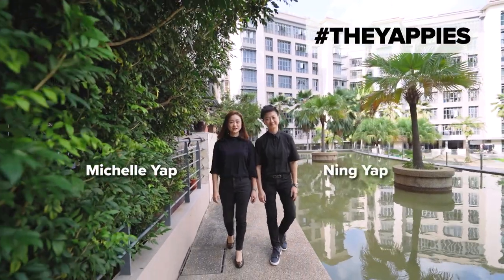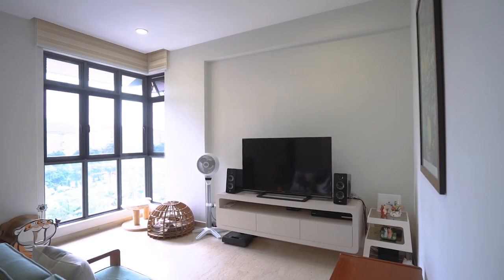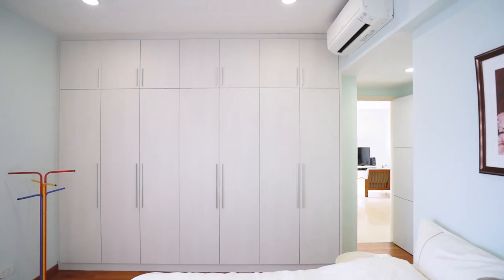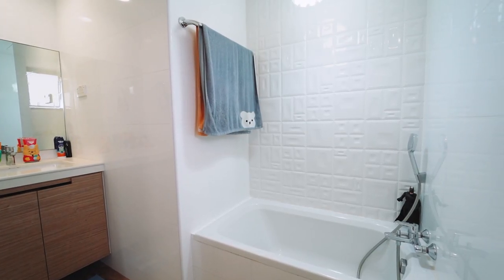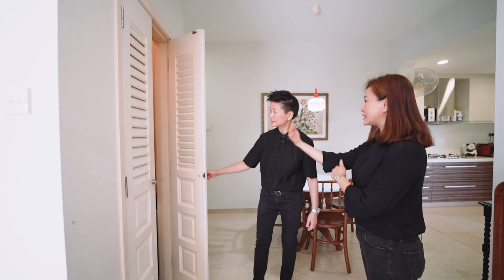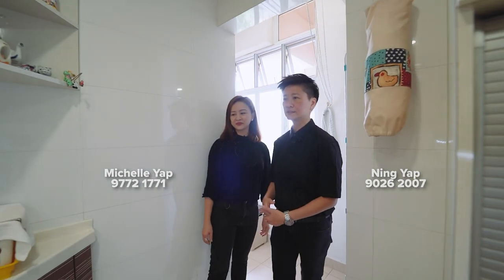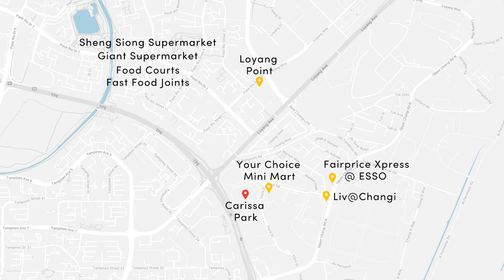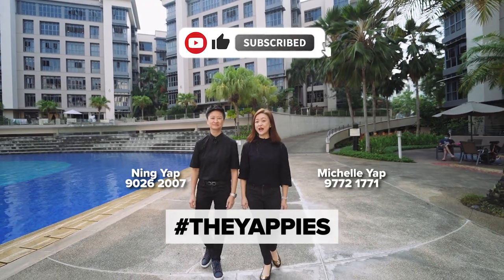Freehold 2 Bedroom Immaculate Condition & Full Privacy | Carissa Park (D17) TheYappies (Home Tour)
Generous size 947sqft two bedroom apartment in Carissa Park provides great privacy from neighbours, a regular shaped layout, bedrooms that fit minimally a queen-sized bed, a yard and storeroom.

Furnished with marble flooring for the living space, parquet flooring for the bedrooms and fully renovated baths and kitchen, this unit is in immaculate condition that is almost 100% move-in for the new owner!

You get to enjoy the full condo facilities in this well-manicured Carissa Park with not just one but 2 tennis courts, 2 swimming pools and even a squash court!

Easy access to major expressways such as PIE, ECP and KPE so drivers can reach their destinations with ease and options. If you choose not to drive for the day, it’s only a short walk to the bus-stop as this unit is located near to the side gate.

(CEA Licence No: R004853H / L3002382K)
(CEA Licence No: R005963G / L3002382K)